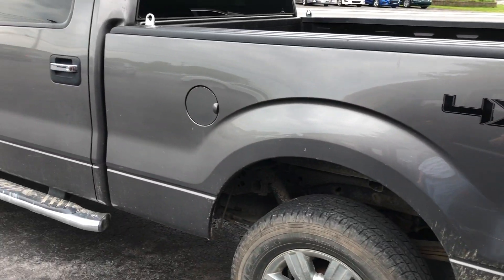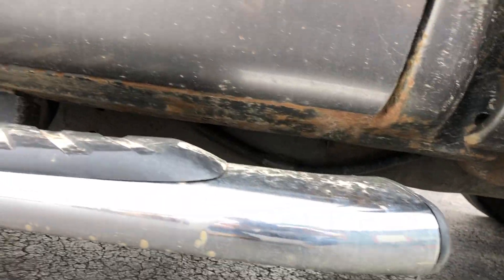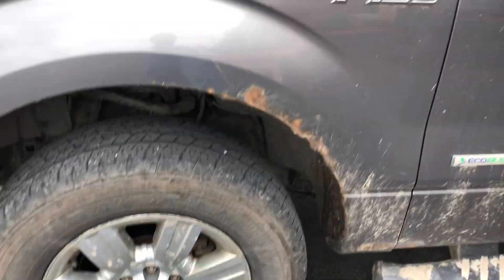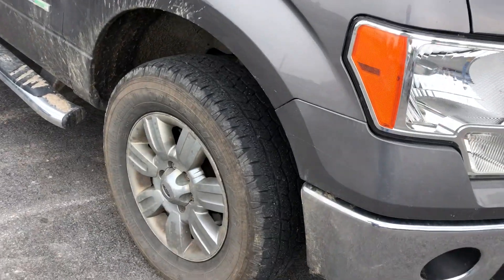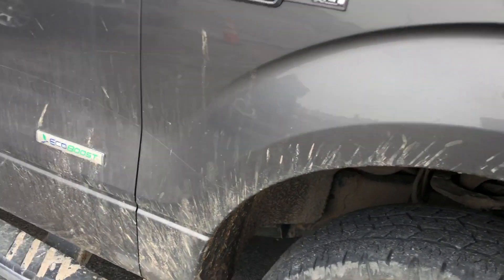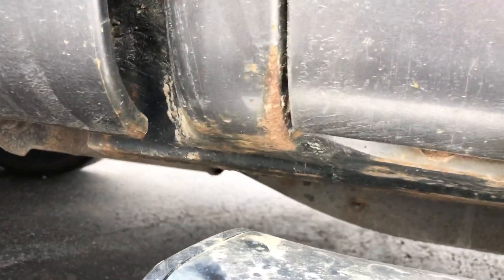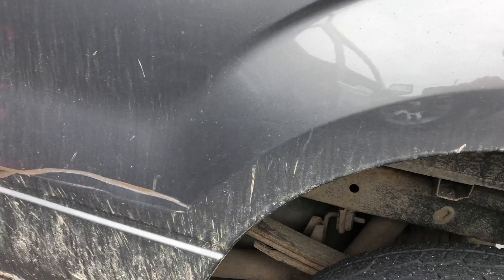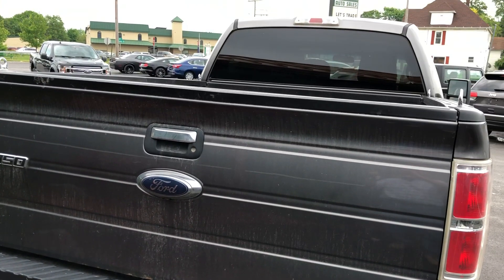KJ's SOP Walk Around Appraising a Truck in DuBois PA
KJ's SOP Walk Around Appraisal on an older truck with some miles...